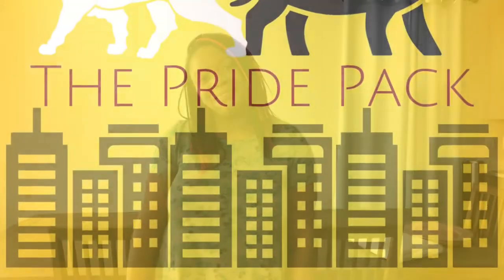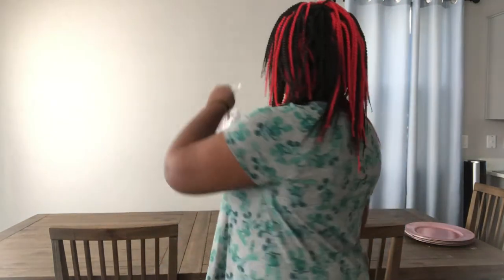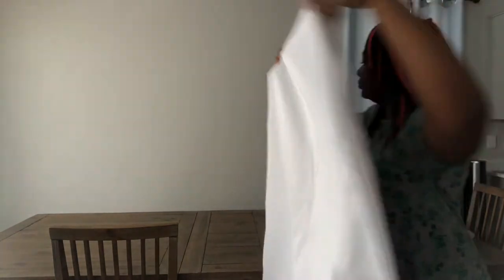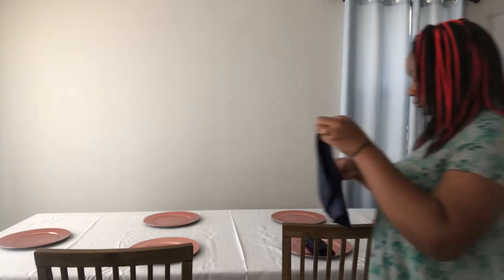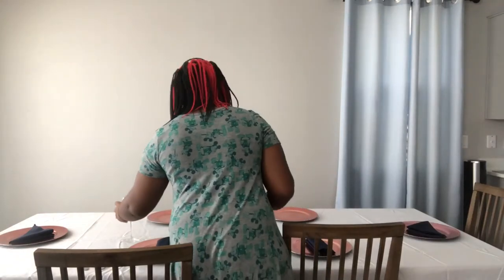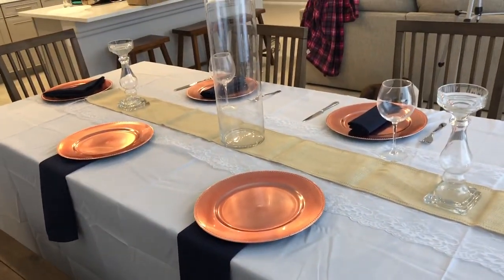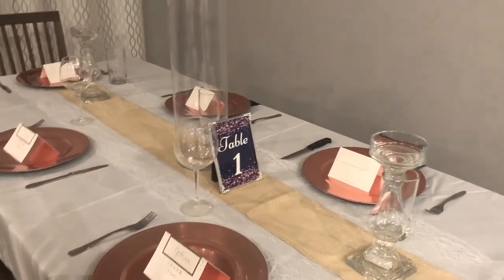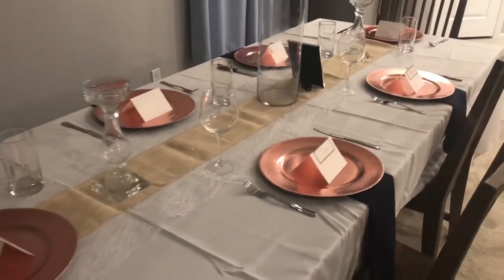Wedding Design: How to Decorate and Set Your Tables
Welcome back to The Pride Pack!

Come with me as I design my wedding tables! I'm showing you how to create a beautiful table setting and choose the placement of certain items on your wedding day. Everything that I am using is linked down below. The biggest message here is trial-and-error. Try different fabrics and decor placement until it looks exactly the way you imagined!